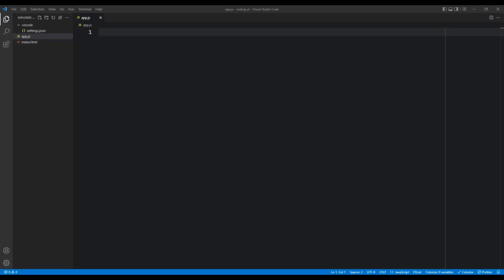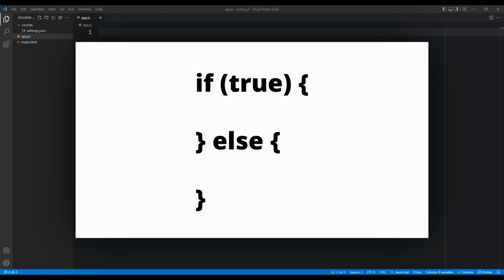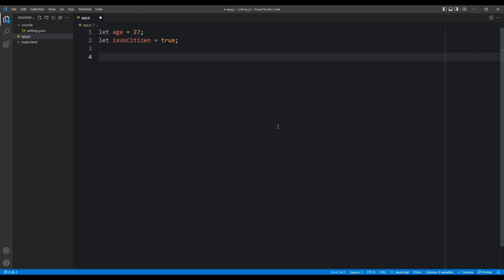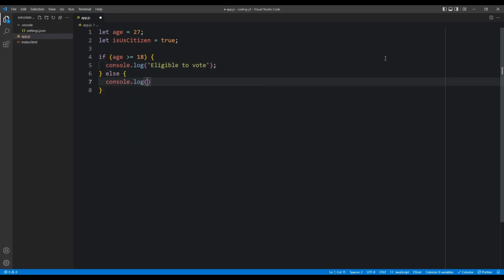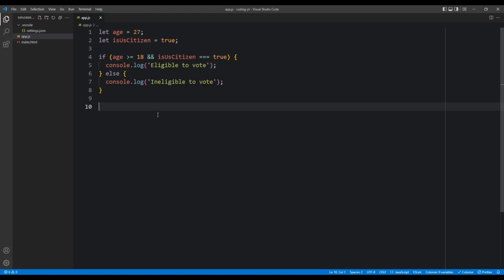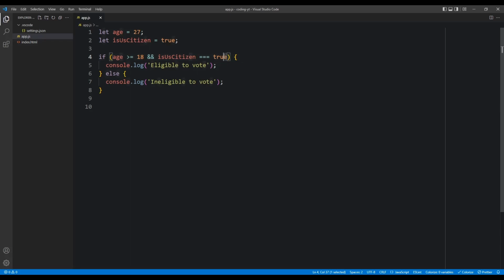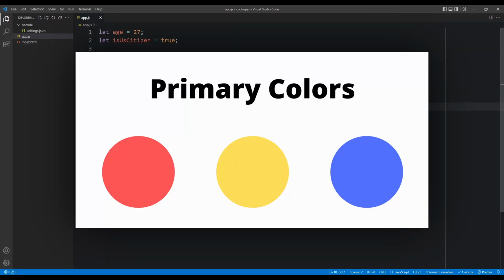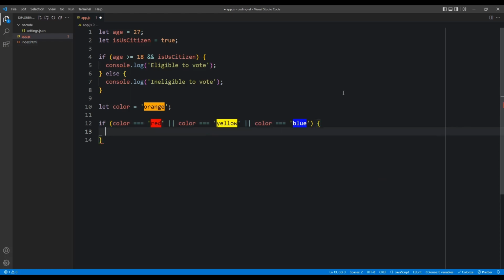Learn JavaScript - If Statements and Boolean Logic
In this video I discuss the basics of JavaScript if statements and boolean logic.